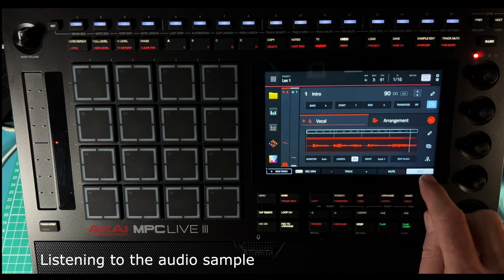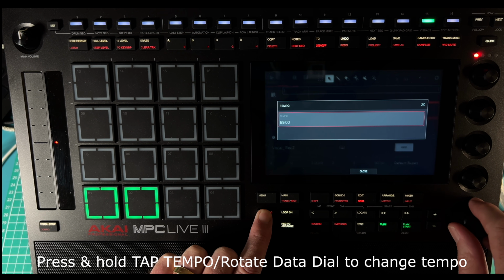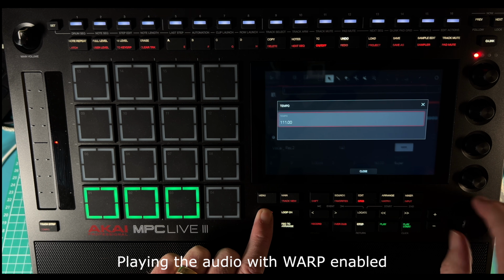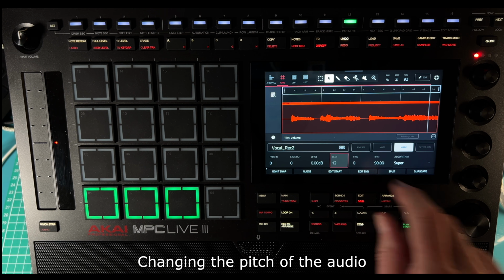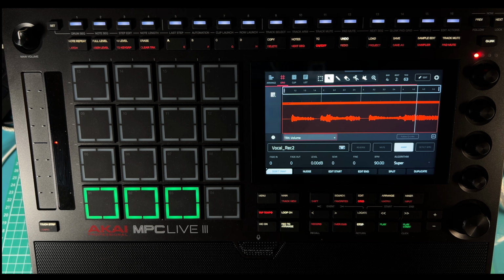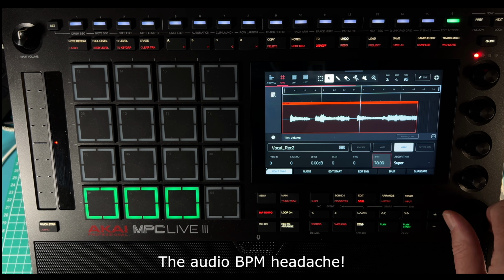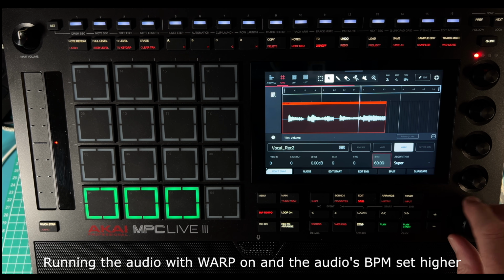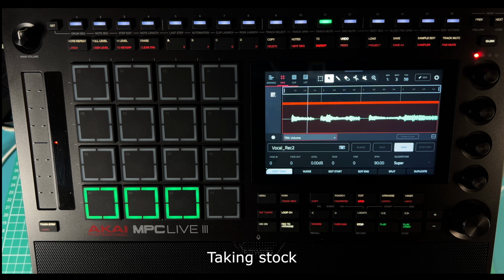AKAI MPC LIVE III Video 20 - Audio Track Warping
This is such a great feature of the MPC!   I've hope you find this video useful.

00:00 - Start
01:17 - Playing the audio with WARP enabled
03:25 - Changing the pitch of the audio
05:30 - Reversing the sample
05:54 - Watch the CPU!
06:23 - The audio BPM headache!
07:11 - My theory on how this works
07:39 - Running the audio with WARP on and the audio’s BPM set lower
08:14 - Running the audio with WARP on and the audio’s BPM set higher
09:22 - Taking stock
09:47 - I’m human - I make mistakes

MPC One+
MPC One
MPC Live II
MPC X